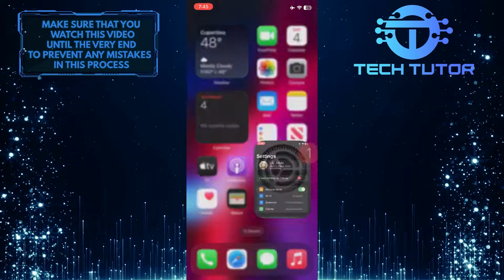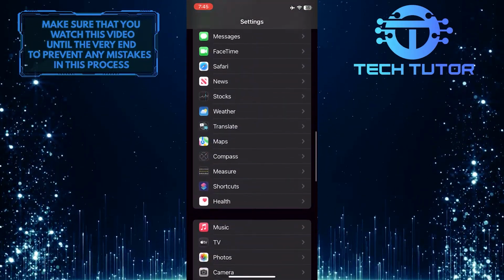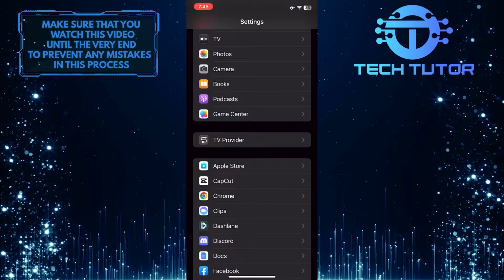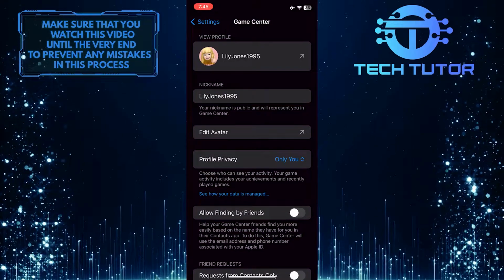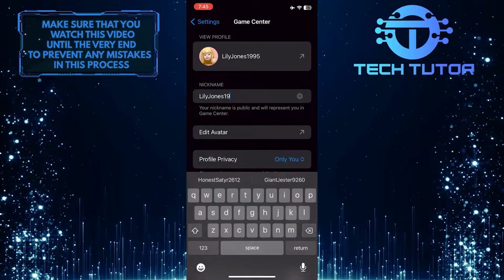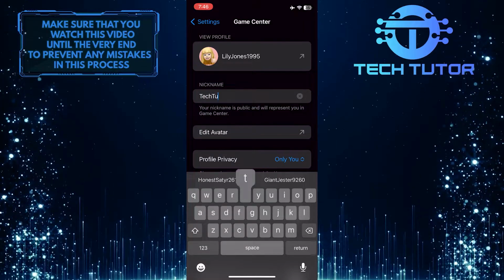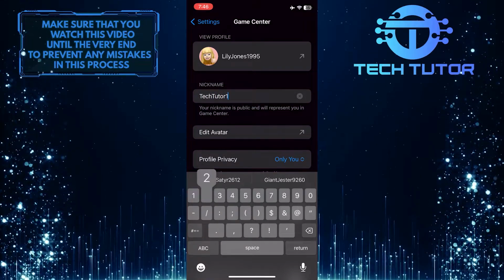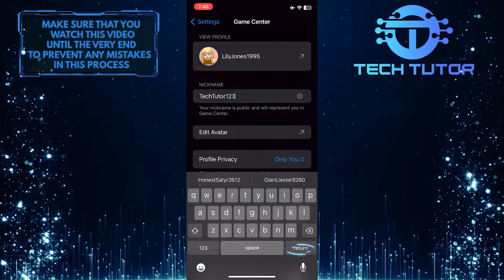How To Change Your Game Center Nickname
Are you wondering how to change your Game Center nickname on your iPhone? This video will show you how! Follow along step-by-step as we explain the process of changing your nickname and make sure all of your games are updated with the new handle. We will also discuss important tips for choosing a new name and making sure it is unique so that no one else has the same one. It's simple, fast, and easy to do - no technical skills are required! So if you want a fresh start or just want to update an old name, this video is for you.